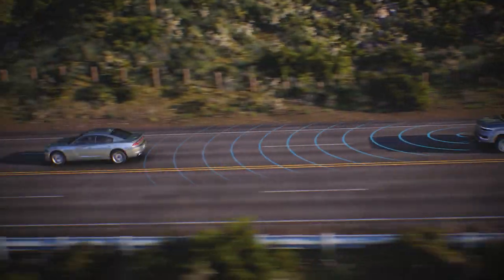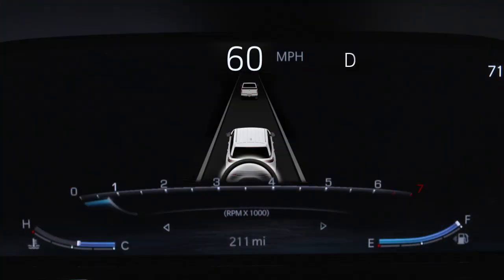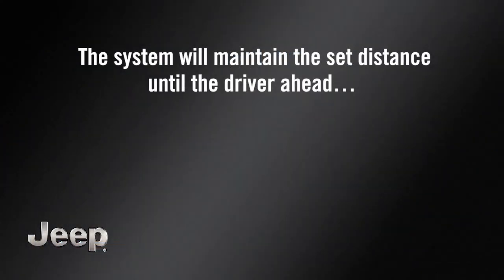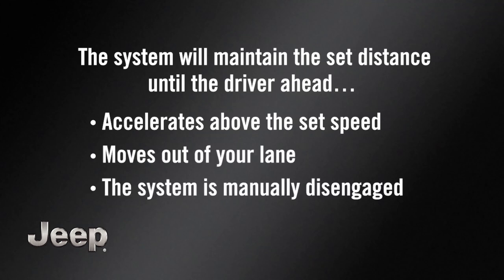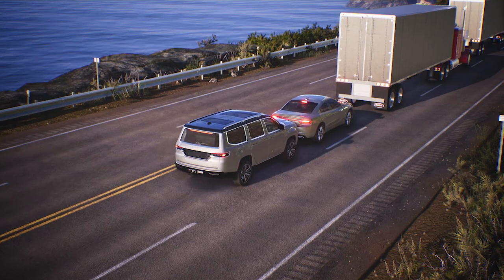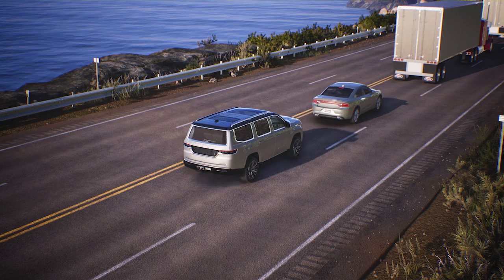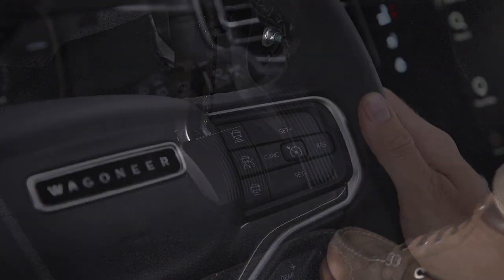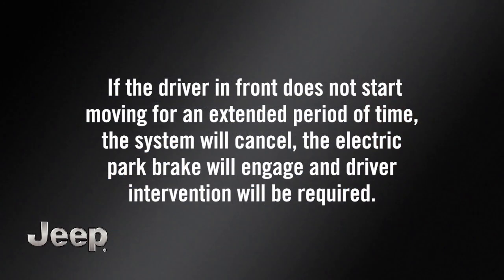Cruise Control & Adaptive Cruise Control | How To | 2025 Jeep Wagoneer/Grand Wagoneer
Learn how to operate the standard and adaptive cruise control systems in your Wagoneer/Grand Wagoneer. These systems maintain vehicle speed or adjust the speed to maintain a set distance between you and the car in front of you.